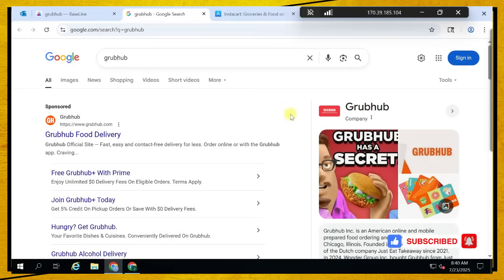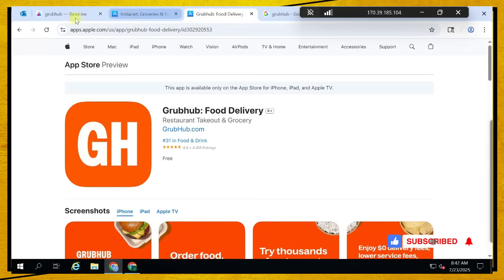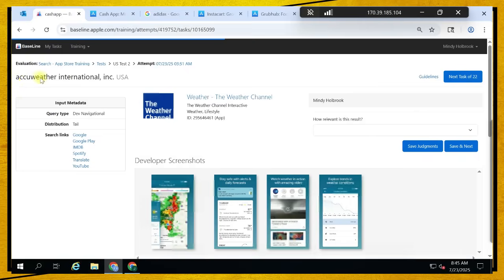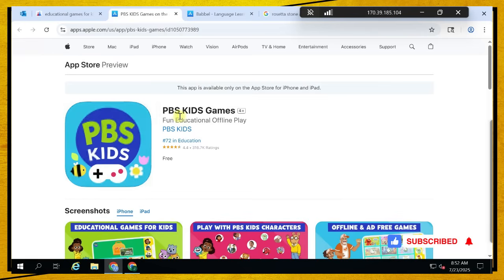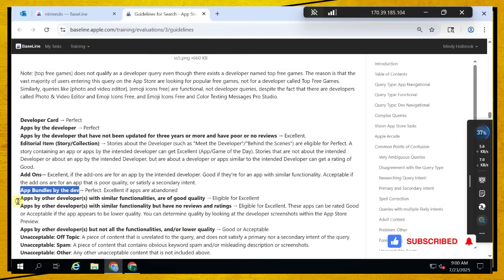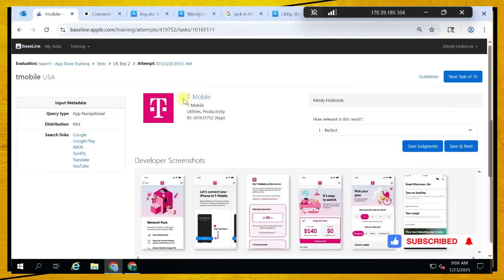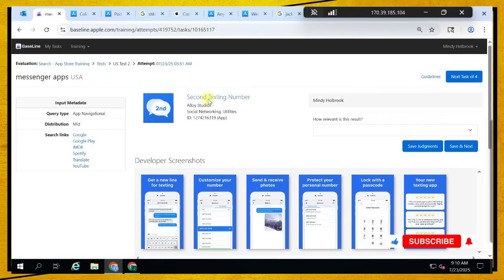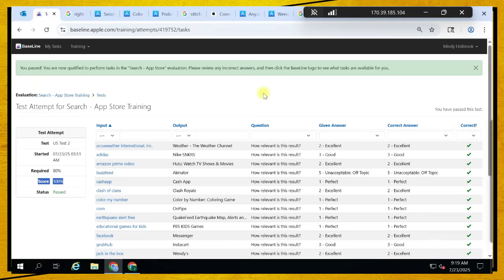Qualification Test For Search - App Store Training (Test 2)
Looking to pass the CrowdGen Wells Search – App Store Qualification Test 2? ✅ This video gives you a complete walkthrough of the exam with real examples and step-by-step explanations to help you get it right the first time. 🧠💼 Whether you're new to CrowdGen or want to boost your success rate, this guide breaks it down in a simple way. 📚

🔥 Updated for 2025 – your go-to video for real remote job opportunities! 🌍💻